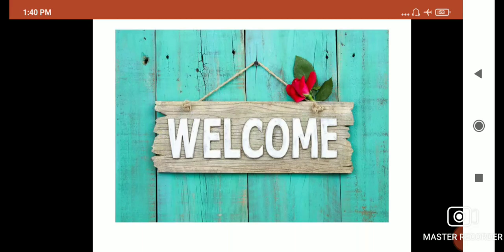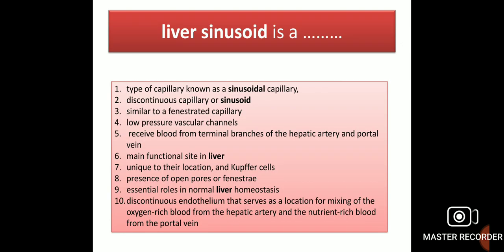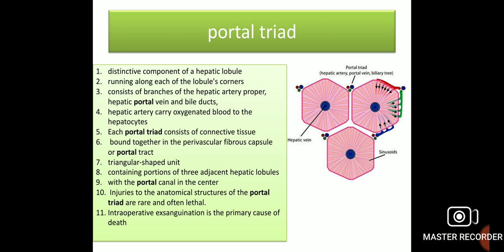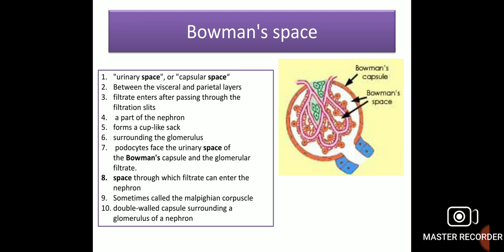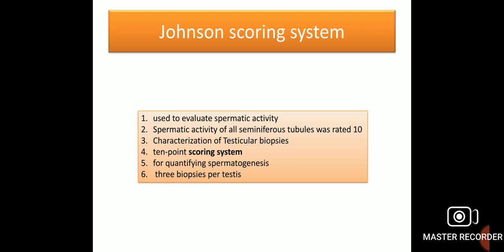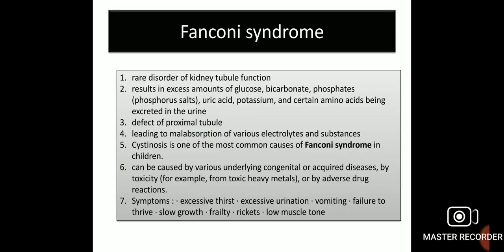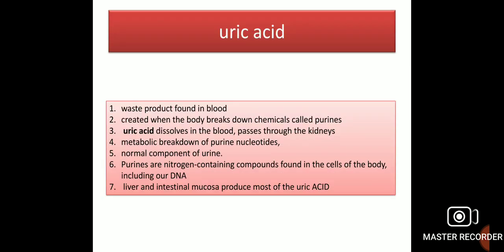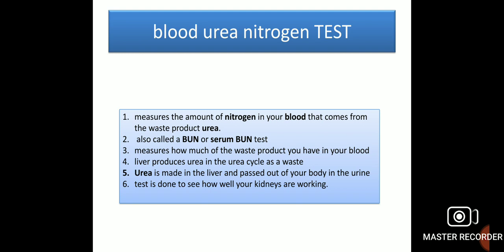Research terminologies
Pyknosis, karyohexis, karyolysis, BUN etc.